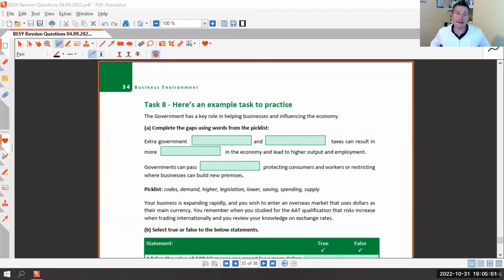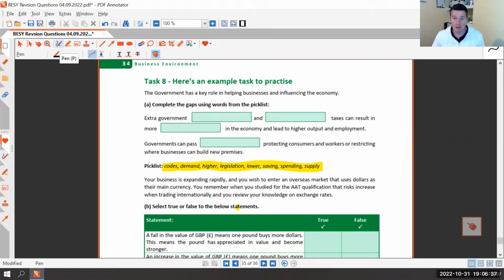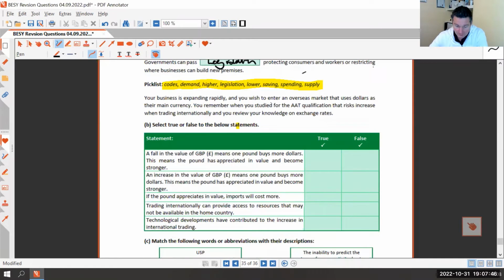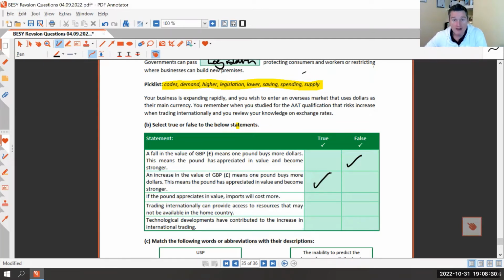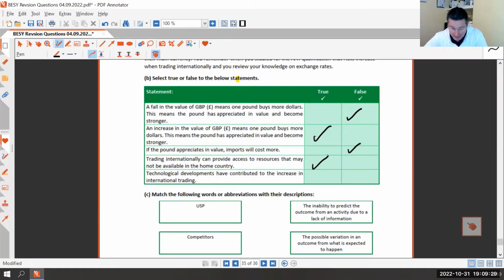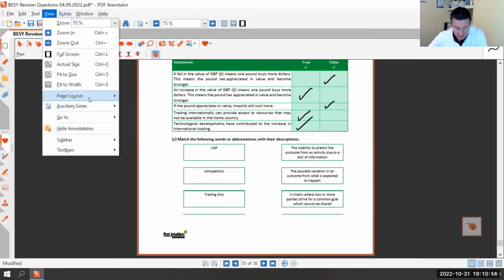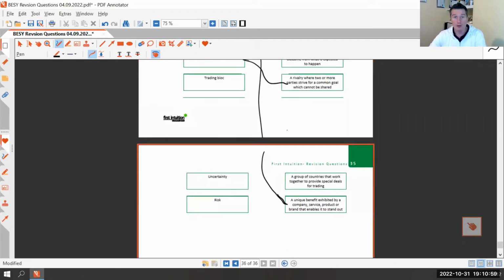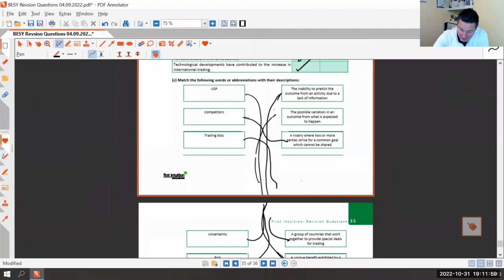AAT Q2022 Level 2 Business Environment Revision - Task 8 - First Intuition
Join First Intuition for a revision class for AAT's Level 2 Business Environment Synoptic (BENV/BESY). The class was originally broadcast live to students in November 2022.

• AAT
• ACCA
• CIMA
• ICAEW
• CMI